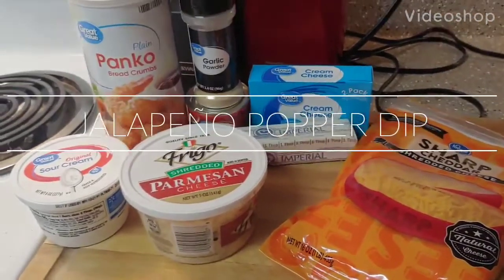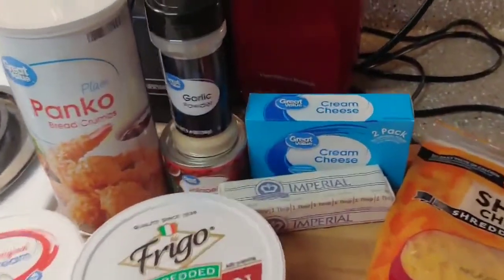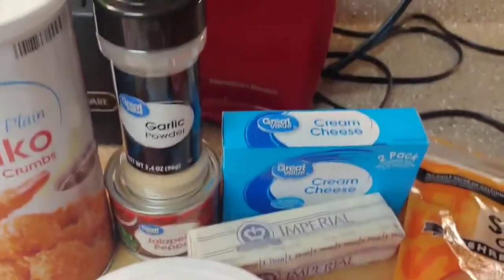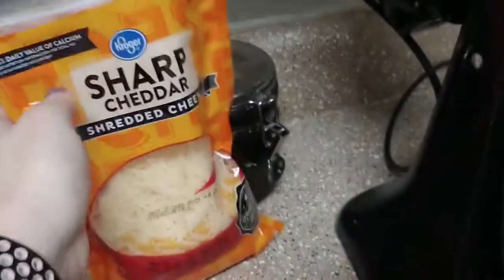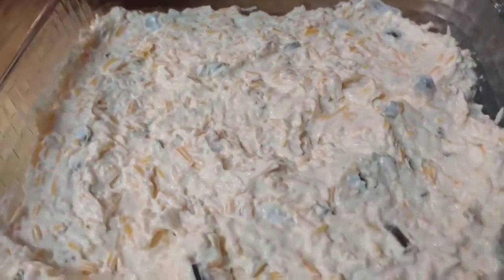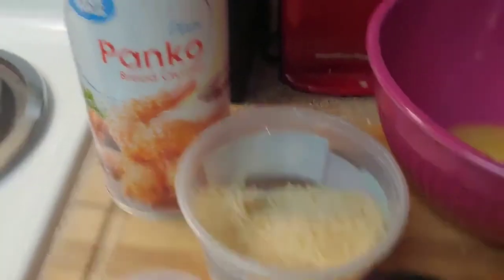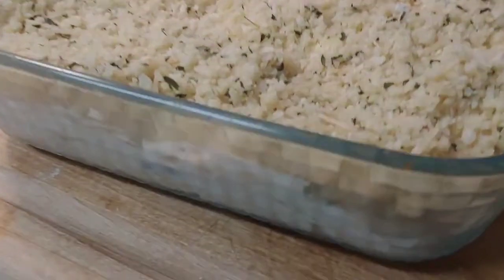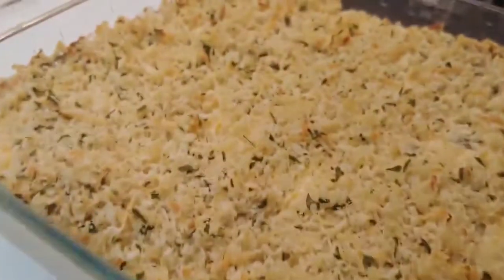Jalapeño Popper Dip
1 4 oz can diced jalapenos , well drained OR 4-6 fresh jalapenos, roasted and diced (include seeds if you like it really spicy)
1 8 oz package cream cheese , softened
1 cup sour cream
1 teaspoon garlic powder
2 cups shredded cheddar cheese
3/4 cup shredded parmesan cheese

TOPPING:
3/4 cup Panko bread crumbs
4 tablespoons butter or margarine , melted
1/4 cup shredded parmesan cheese
1 tablespoon fresh parsley

1.) Preheat oven to 375 degrees.  With a mixer on medium, combine cream cheese, garlic powder and sour cream until fluffy.

2.) Add cheddar cheese, 3/4 cup parmesan cheese, and diced jalapenos, mix well.

3.) Spread into an 8×8 baking dish.

4.) Combine bread crumbs, melted butter, 1/4 cup shredded parmesan cheese, and parsley.

5.) Sprinkle the crumb topping over the cream cheese mixture.

6.) Bake 15-20 minutes, or until hot and breadcrumbs are golden brown.